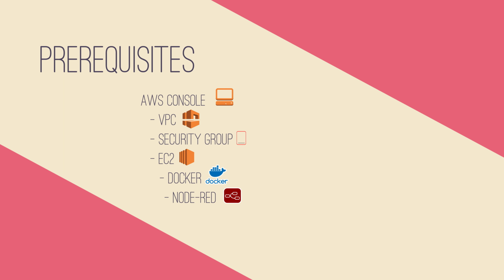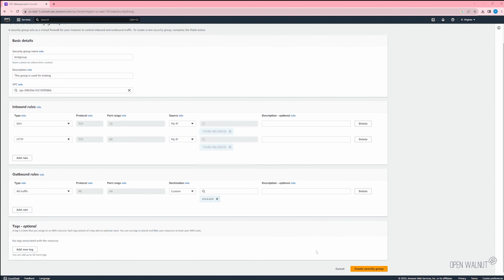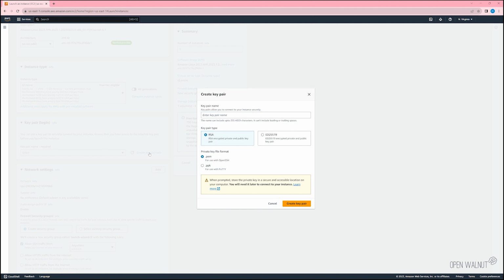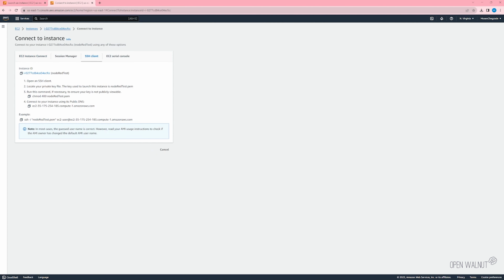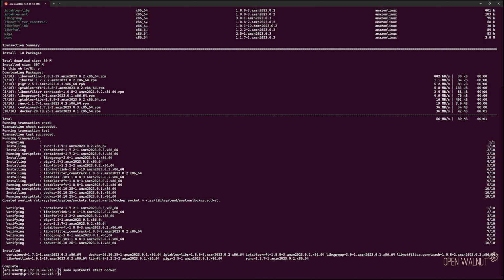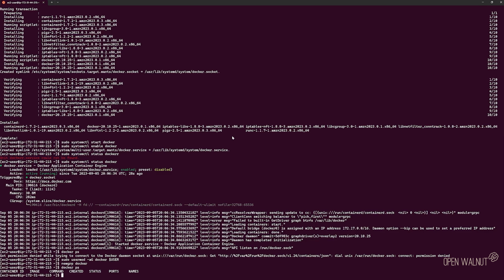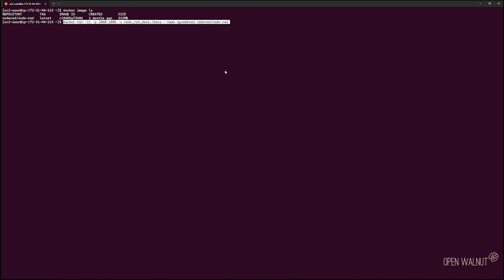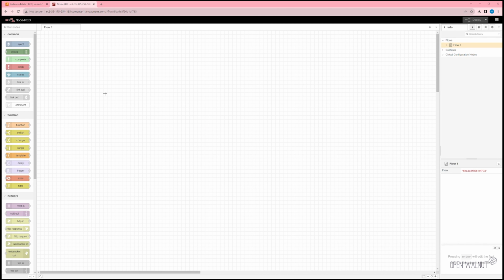Node-RED AWS EC2 Setup Guide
00:00 Series Intro
00:27 Overview
00:34 Prerequisites
00:55 AWS VPC
01:49 AWS VPC Security
03:25 AWS EC2
06:50 Docker Setup
08:53 Docker + Node-red
12:40 Conclusion

In this video, we'll cover the basics of installing and configuring Node-RED. By the end of this tutorial, you'll have Node-RED up and running in your AWS environment, ready to enhance your cloud experience.

Node-RED is a user-friendly, open-source visual programming tool that simplifies the creation of automation and integration flows. It allows you to connect various devices, APIs, and online services, making it easy to build powerful, customized workflows for tasks and data processing.

In the next video will be going over on how to secure your Node-RED deployment.